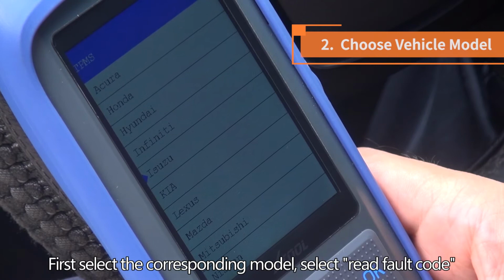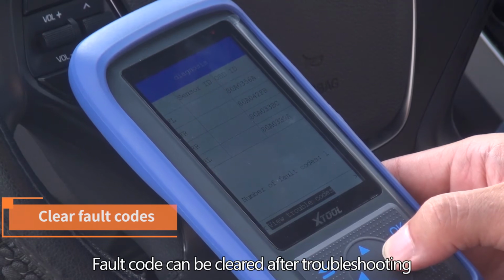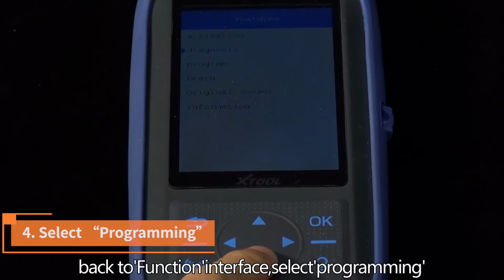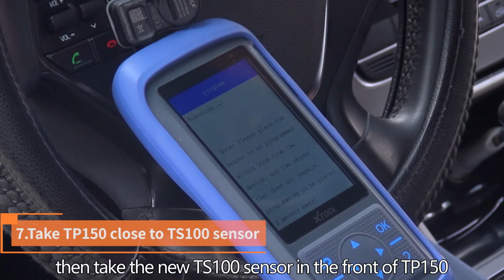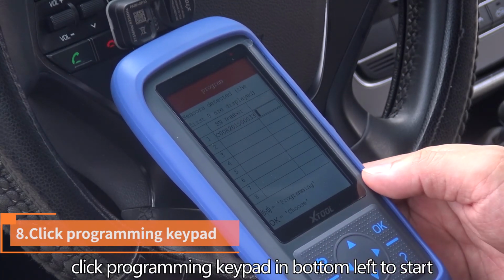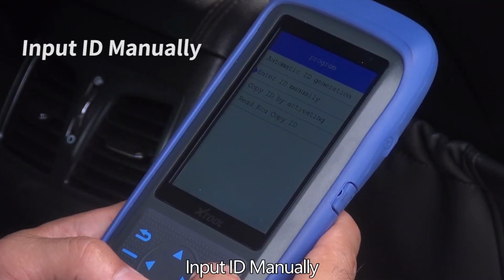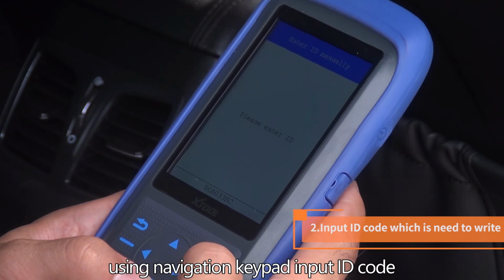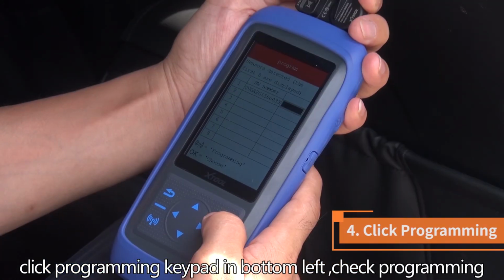Xtool TP150 Tire Pressure Diagnosis Tool Operation Video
This is an operation video for Xtool TP150 Tire Pressure Diagnostic Tool!

Follow Xtool to find out more Awesome news for diagnostic tool!